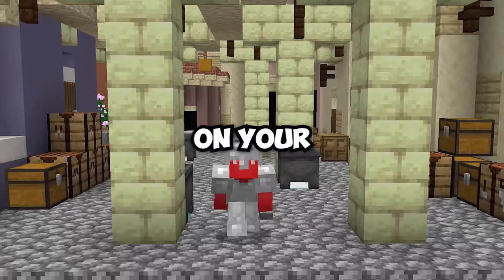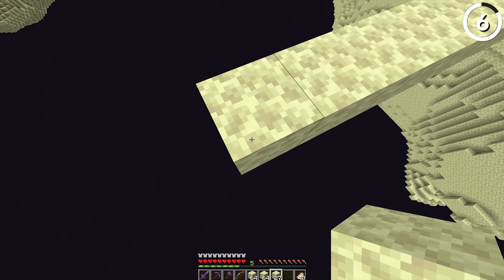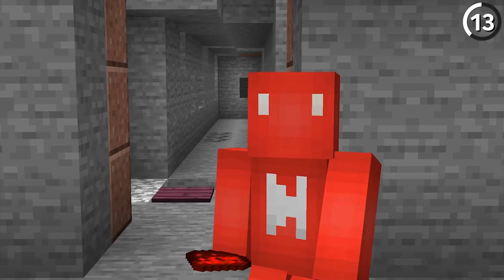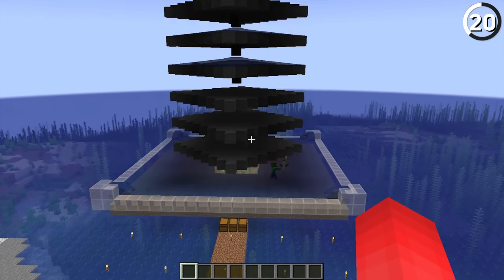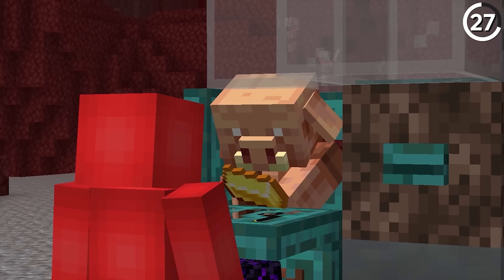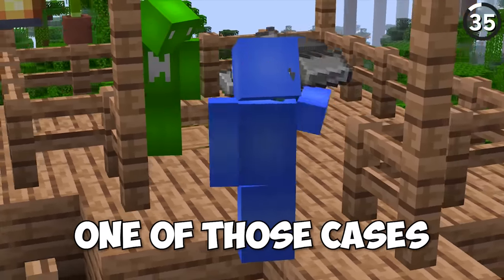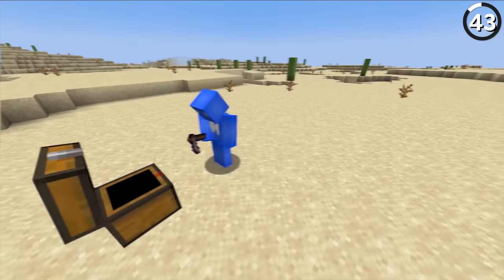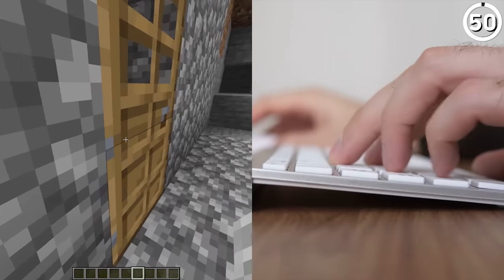51 Things That Can Make YOU Rich in Minecraft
51 Ways to Get Rich in Minecraft

Edited by BBelle, NOOBster, Haley Scharf, Jeenneette Wolfe, and Yashtin Rivera
Research by MonocleMC and Jonah Walters
Footage by Frankie Mundo, Abelardo Robles, Jordan Cross, Jonah Walters, Jeenneette Wolfe, and Yashtin Rivera